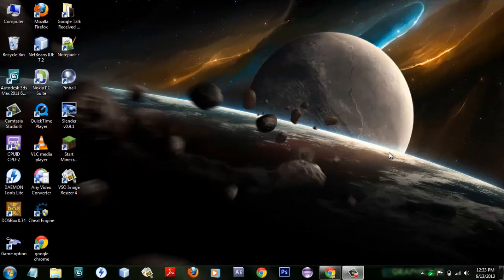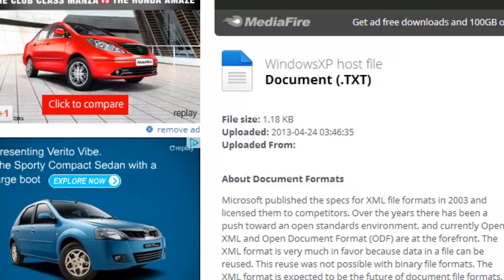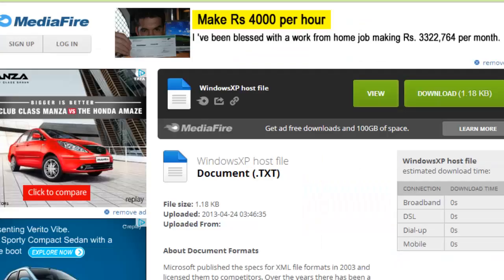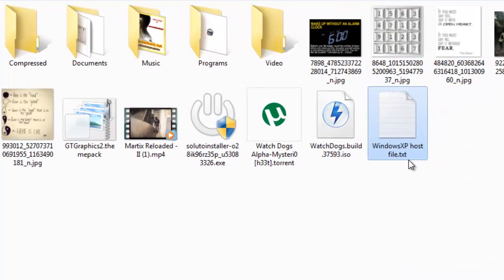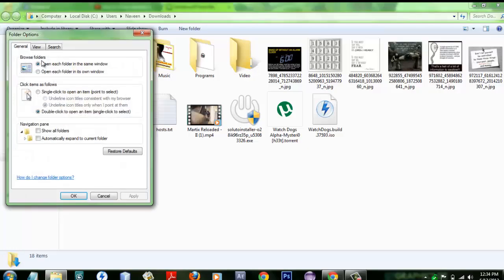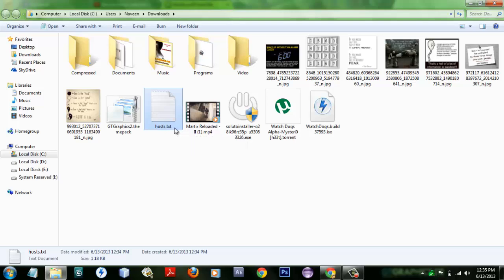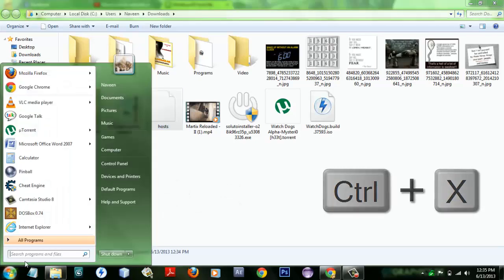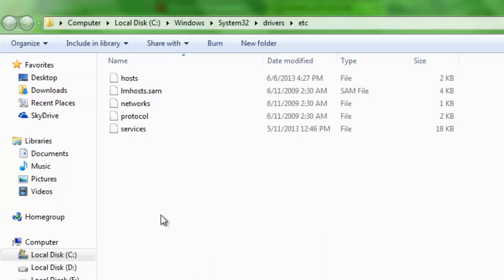How to get missing hosts file (any windows version)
This video helps you to get back your missing or lost host file and with that you can block the websites you wanted the most.